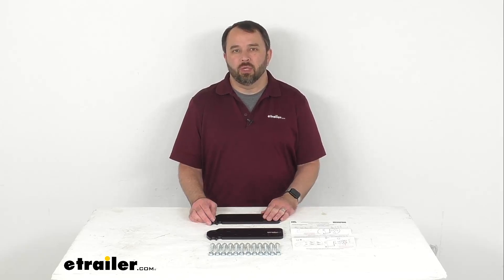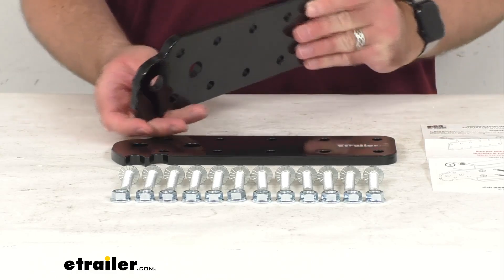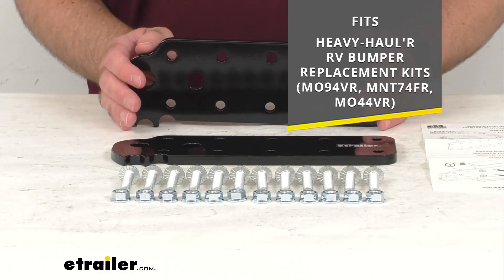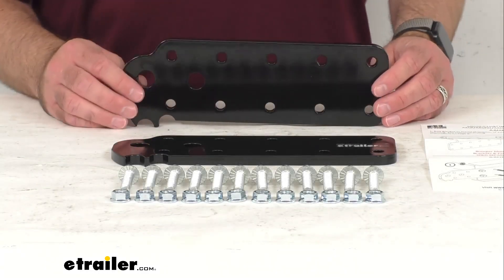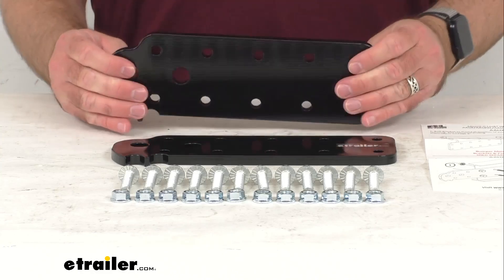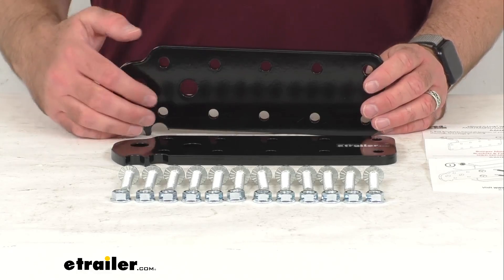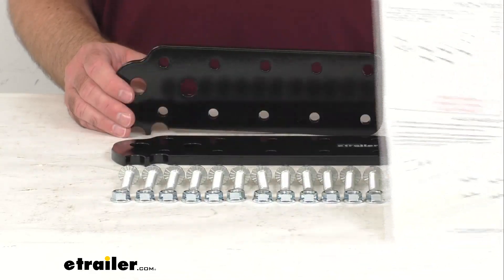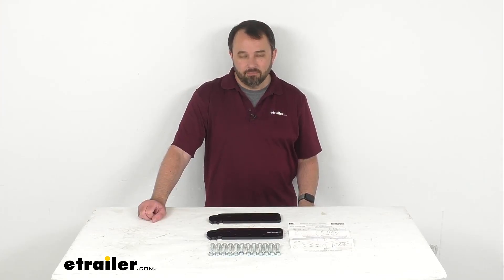etrailer | Breaking Down the Mount-n-Lock AddaBumper Extension Plates for Heavy-Haul'r RV Bumper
Hi everybody.  Andy here with etrailer.com and today we're gonna take a look at these Mount-n-Lock add a bumper extension plates for Heavy Haul'r RV bumpers.  These adapter plates are designed to properly mount your heavy hauler RV replacement bumper if your RV's frame is shorter than your RV's body.  These plates act as extenders to lengthen your frame.  Now on your screen I have the model numbers of the heavy Haul'r RV bumper replacement kits that these plates are designed to work with.  And these plates are going to install to the side of your frame using six heavy duty bolts.

Some drilling is required and once installed the plates will extend out past the body of your RV allowing easy access to line up and bolt your Heavy Haul'r mounting bracket assemblies to the adapter plates.  These are made here in the USA of durable steel construction and there's a coating here that's going to help resist rust and corrosion and the overall dimensions of each of these plates beginning with the length, the overall length we are sitting right at 10 and 11/16ths inches long.  And at the widest point we are sitting at three and three quarters inches wide or tall depending on how you have this bracket.  And you're going to receive everything that you see here on my table before me.  You're gonna get these two plates.

You're gonna get the hardware that you need to mount them and then an instructions sheet to walk you through the installation process.  These are directly from Mount-n-Lock and they do provide a limited lifetime warranty.  Well, that's gonna conclude our brief look today.  I do hope that it was helpful for you.  Again, my name is Andy.